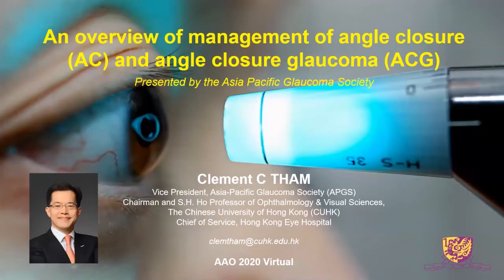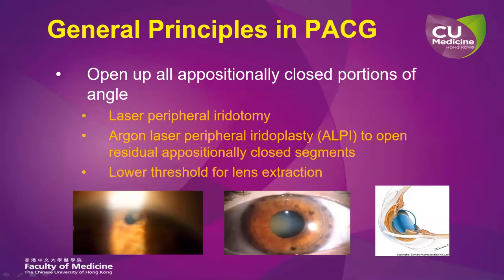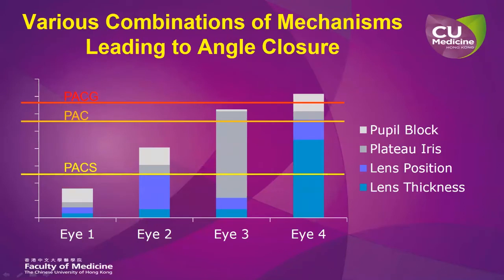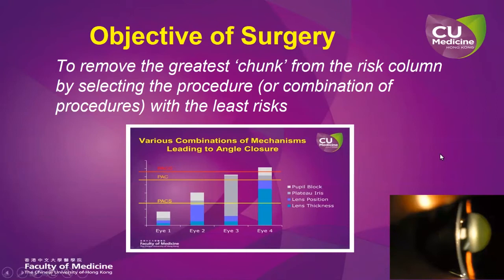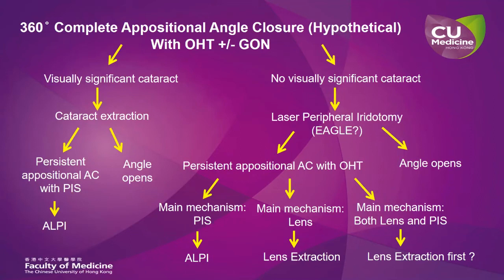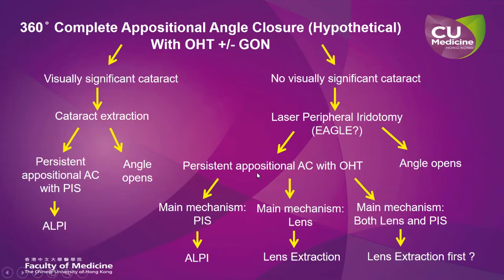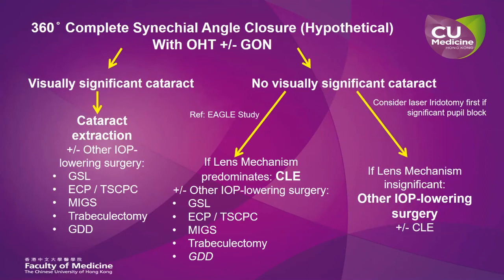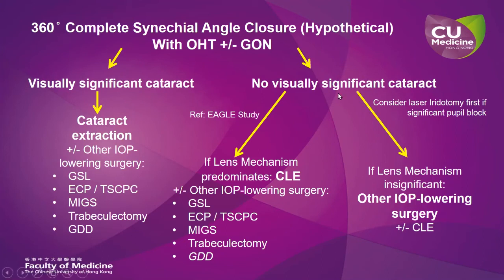An overview of management of angle closure (AC) and angle closure glaucoma (ACG)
Invited Lecture by Professor Clement C Tham in the Instruction Course entitled ‘Lasers and Surgeries for Angle Closure and Angle Closure Glaucoma – All You Need to Know for 2021’ organized by the Asia-Pacific Glaucoma Society (APGS) at the Virtual Annual Meeting of the American Academy of Ophthalmology (AAO) (13 - 15 November 2020).